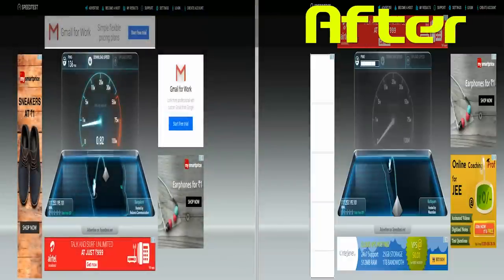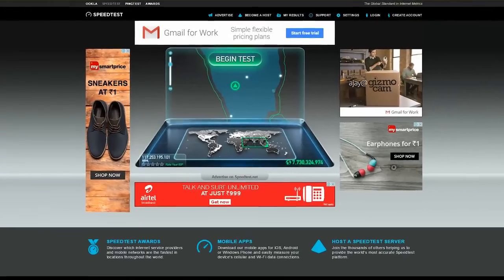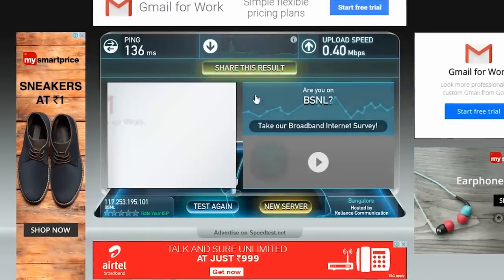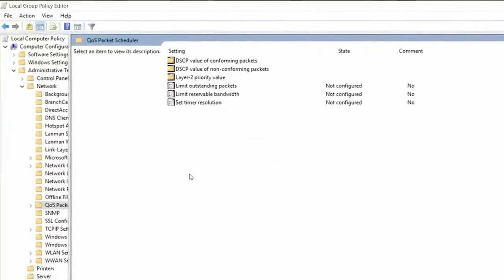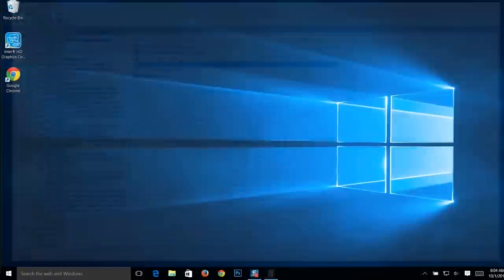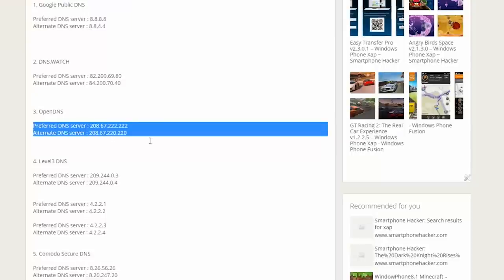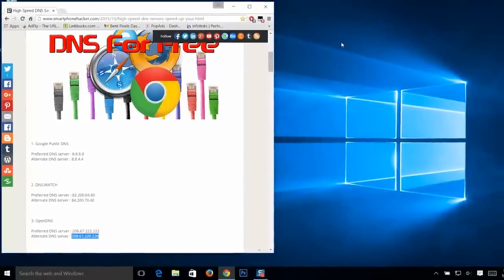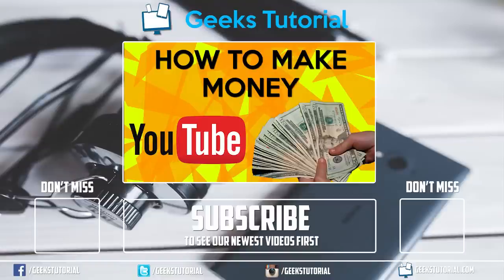How To Speed Up Any Internet Connection On Windows 10 (really easy)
This video Show's you how to boost Your  internet connection for free on windows 10 without any software. You can also use this methods on your windows 7, windows 8.1 as well. and this method is also comfortable with any internet service provider or with any internet source ( Device)

________________________Donate Now_____________________________

Be a patron for Geeks tutorial and support more videos like this!

(We have high-quality geeks tutorial branded merchandise now available for our dear fans, your support means a lot to me, thank you.)